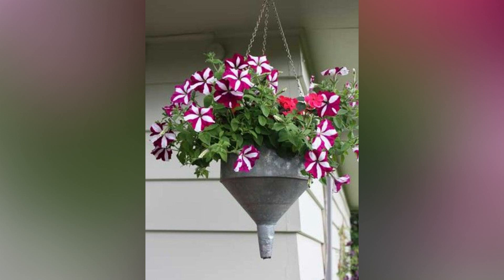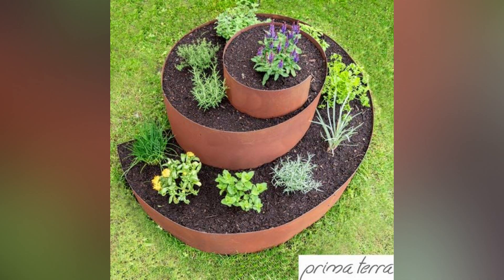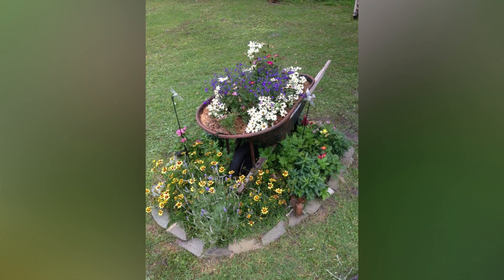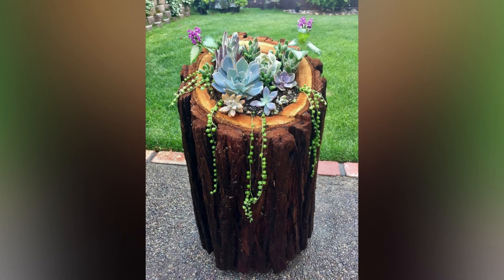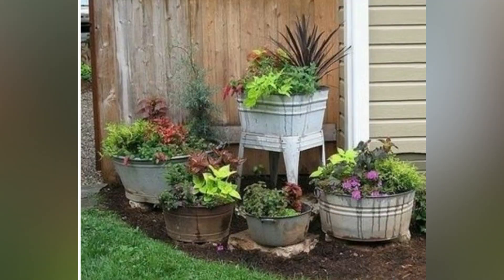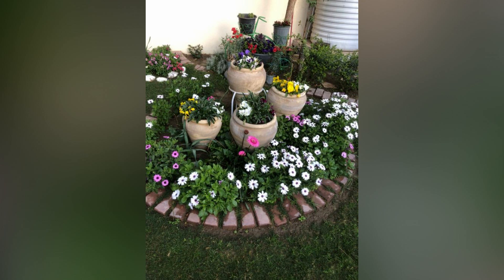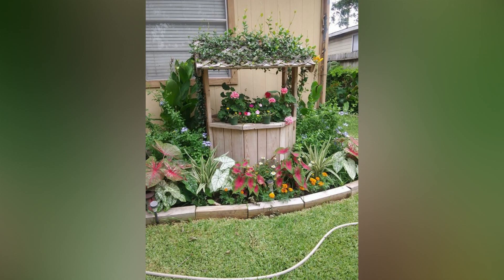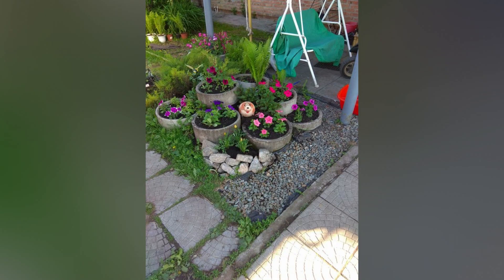45 Rustic Garden Design Ideas That Are Truly Charming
45 Rustic Garden Design Ideas That Are Truly Charming | garden ideas